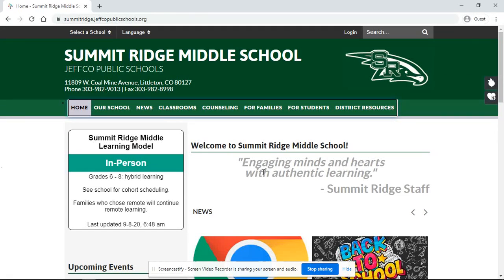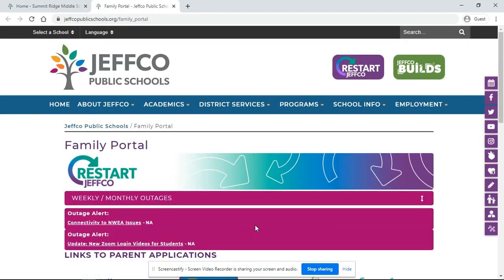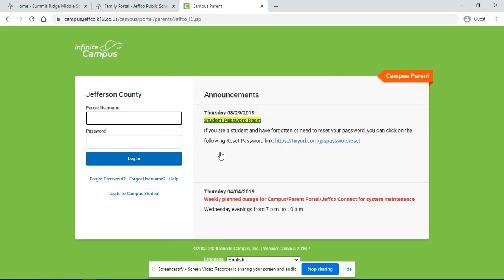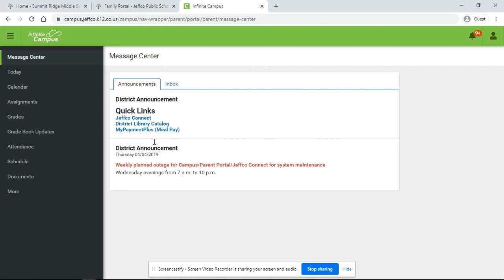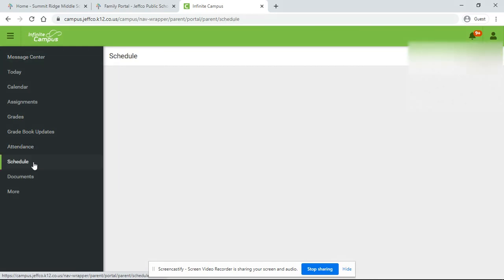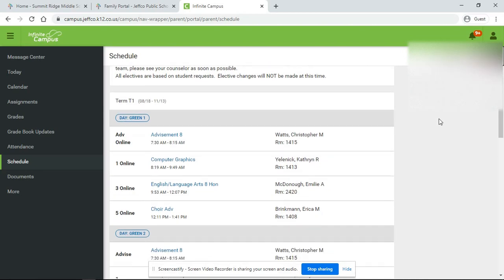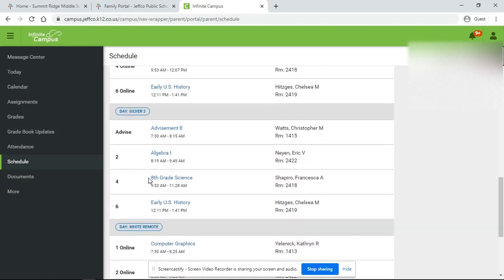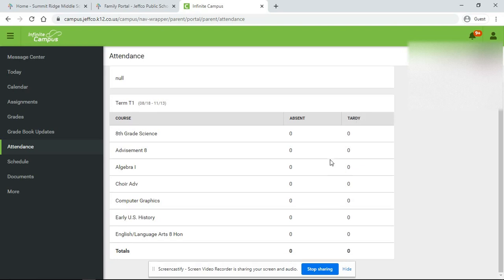Infinite Campus Login for Parents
Tutorial for Parents how to Login to Parent Portal.